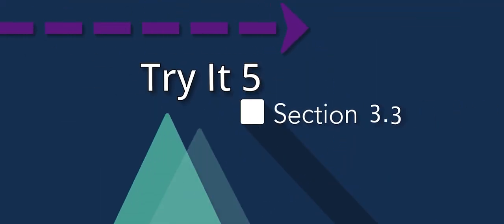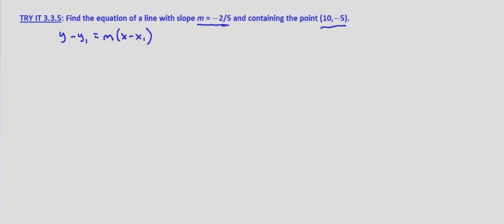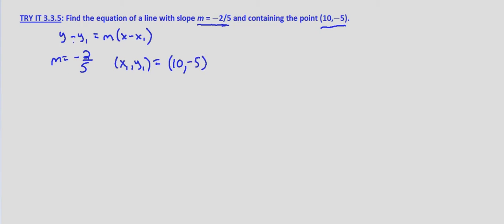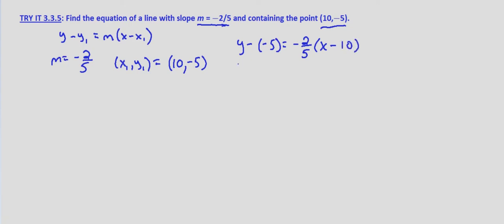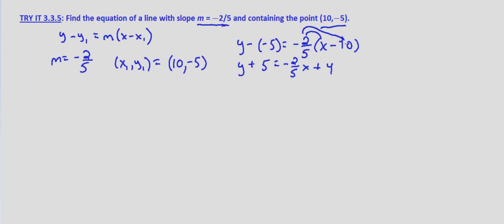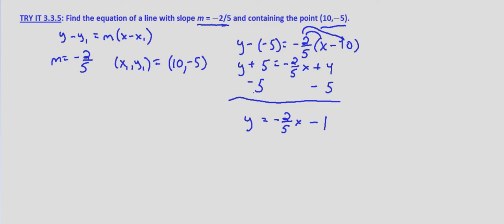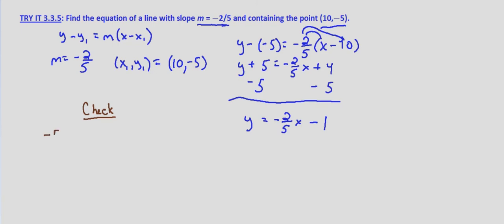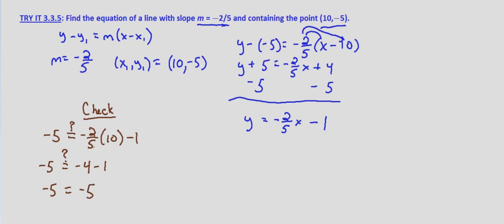Algebra II Try It 3.3.5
Find the equation with given slope and point.